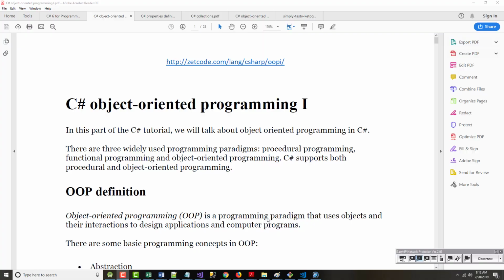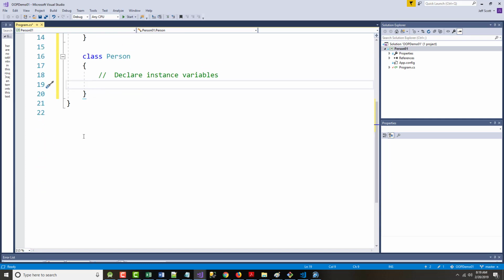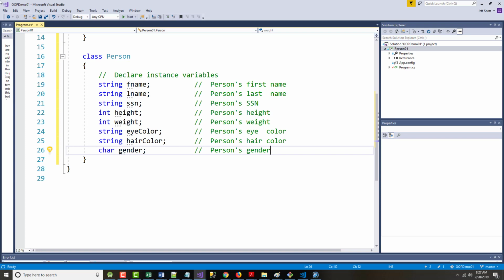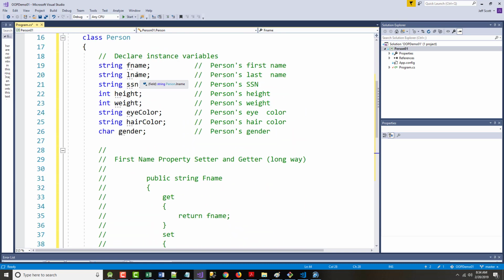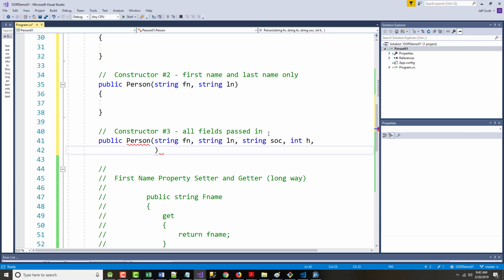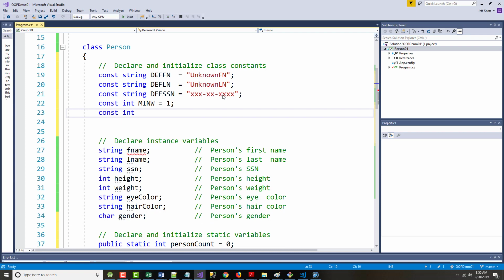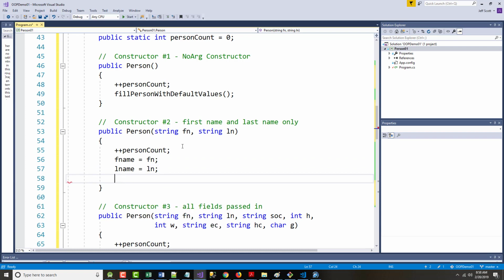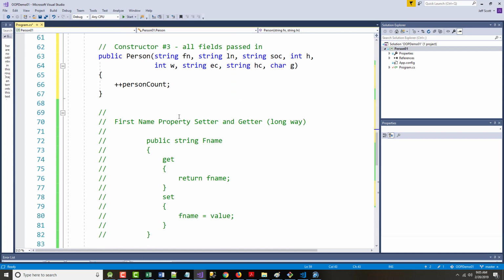AWD1100 - Chapter09 - PersonClass01 - Part01 - 02-20-2019